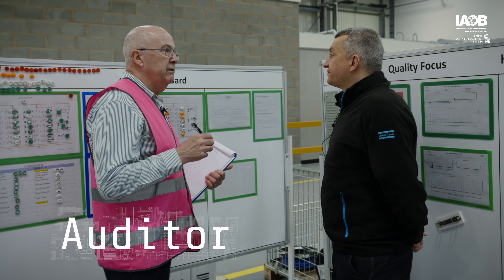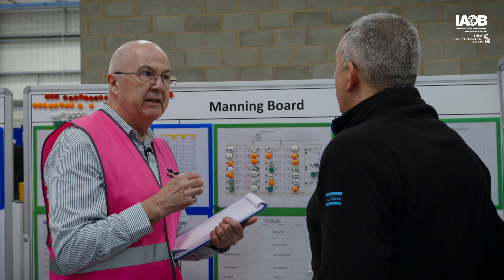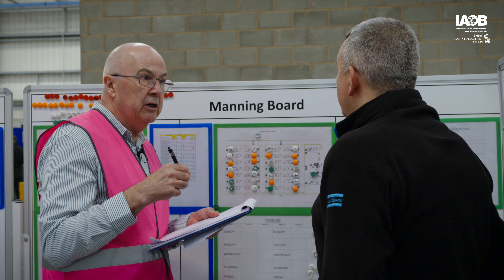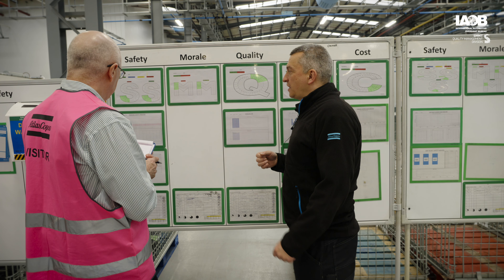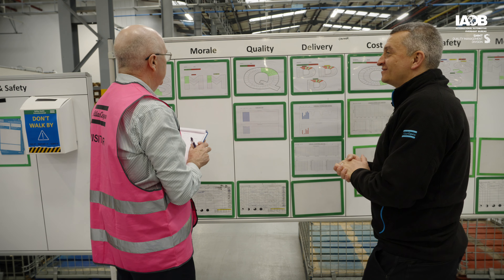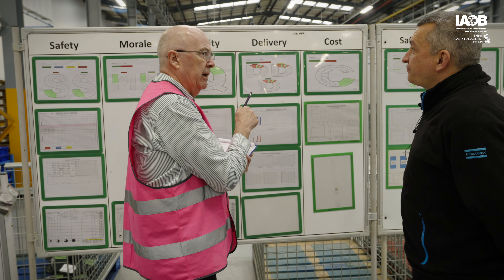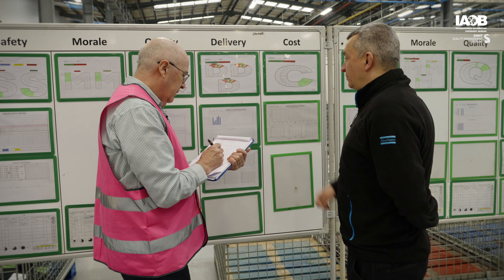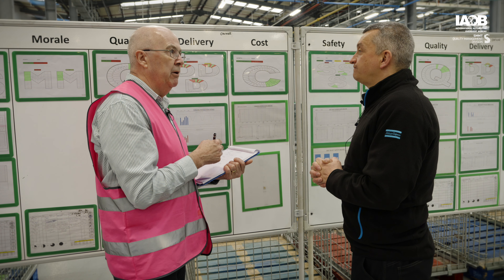IATF 16949 | Rivet production - Resource planning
This video delves into simulated audits of their quality management system processes, focusing on the forging process, manning levels, shift handovers, and machine control. It explains performance monitoring in terms of safety, quality, delivery, and cost. The video concludes with a verification of the shift changeover process and a discussion on machines running without allocated operators.

Paul Hardiman, an IATF 16949 expert, breaks down:

Effective vs. weak audit practices.
We'll be following the audit team through the office and factory floor.

Thanks to:

The IAOB
The SMMT
Atlas Copco UK. (for providing their facilities and staff)
This video gives you an exclusive look at:

Conducting IATF 16949 audits in real-world settings
Best practices for the automotive supply chain's leading quality standard

Amazon Music